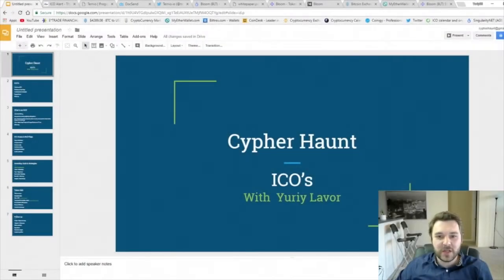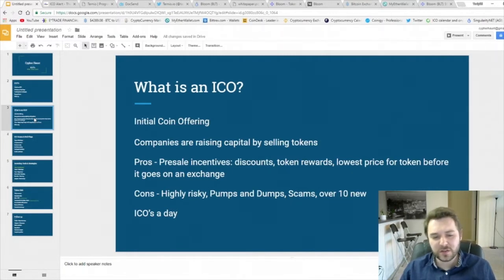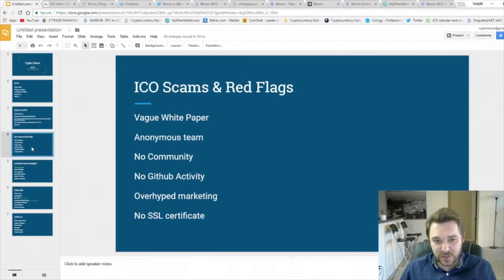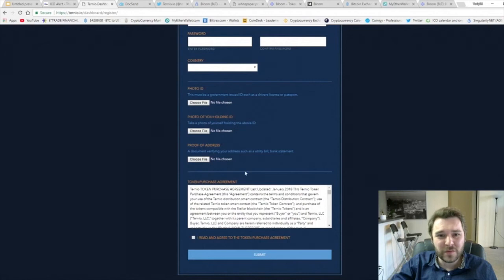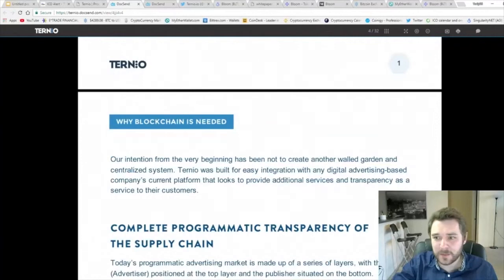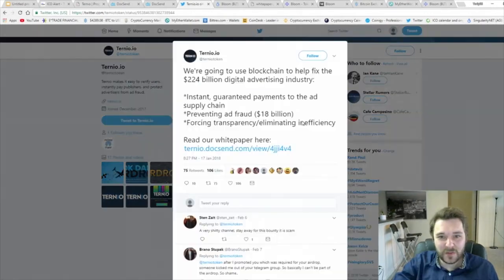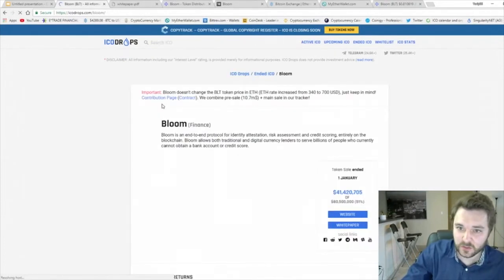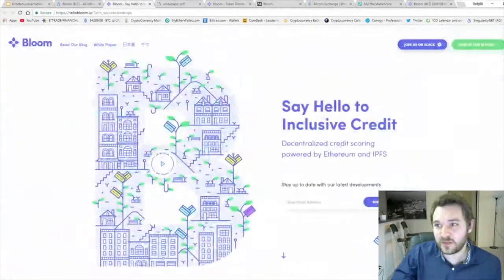ICO Tips w/ CypherHaunt - Bloom, ICO scams & red flags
How to revile ICO scams, find red flags and rate good and bad ICO's.

What do you think about Cryptocurrencies? Is the future here? What to know more? Thank you all so much for watching the video.

Cypher Haunt is about prices analysis in BTC and altcoins, discover ways get in to new crypto, reviews on masternodes, uncover scams and red flags in ICOS.